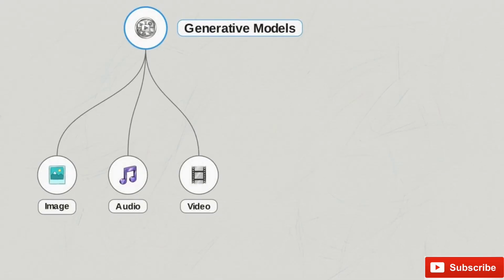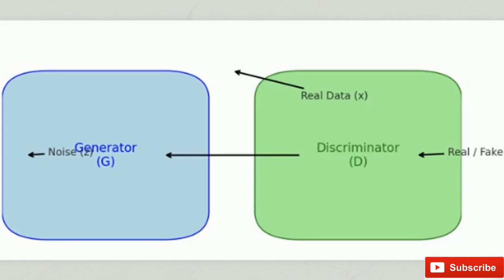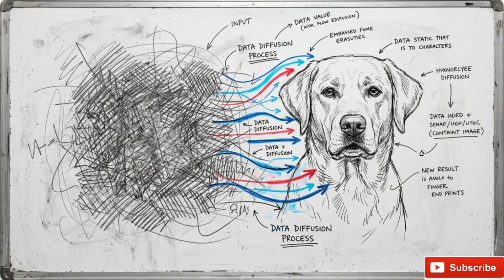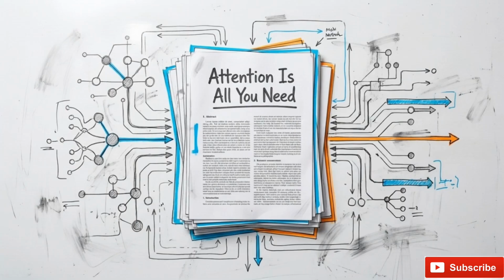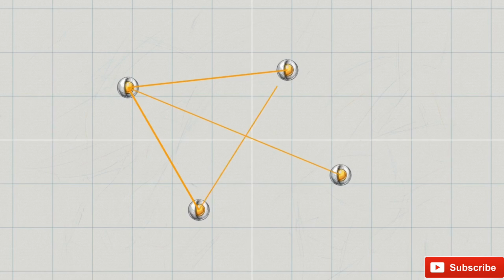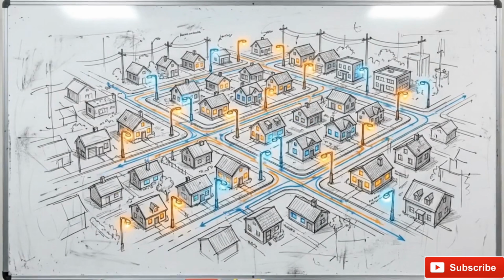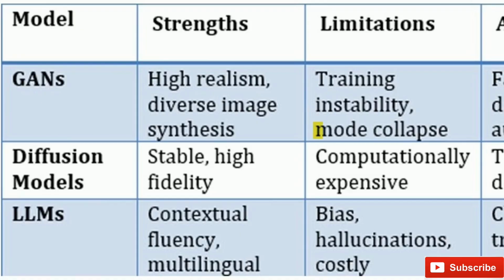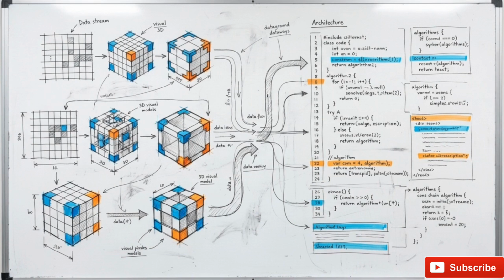LLM vs Generative Models: What’s the Actual Difference?